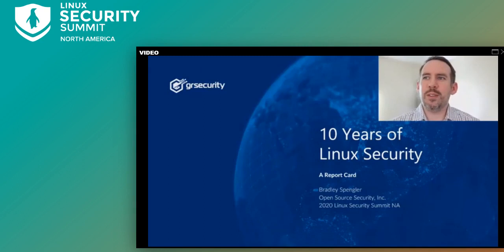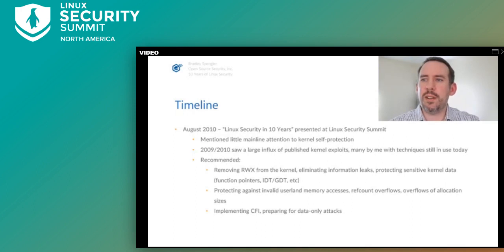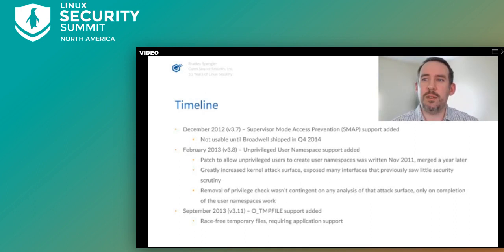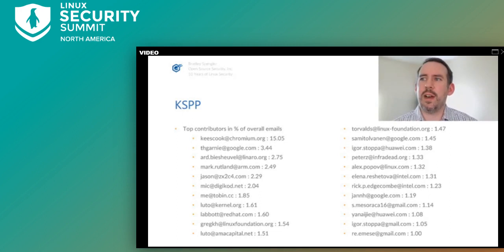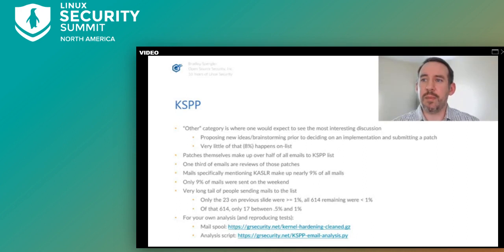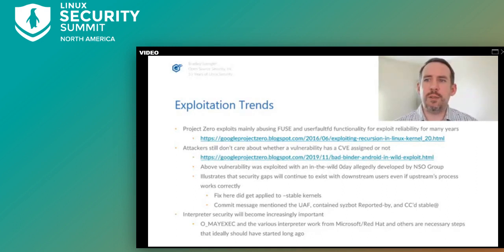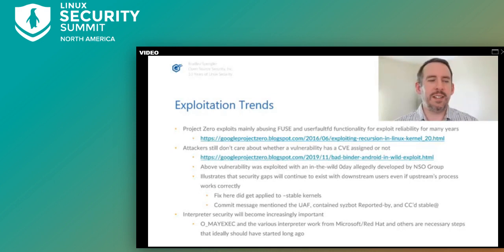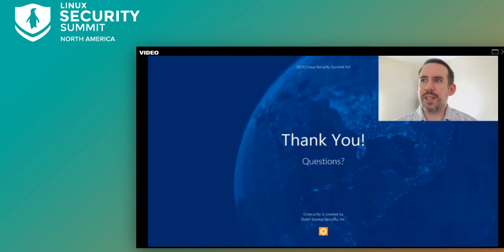10 Years of Linux Security - A Report Card - Bradley Spengler, Open Source Security, Inc.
10 Years of Linux Security - A Report Card - Bradley Spengler, Open Source Security, Inc.